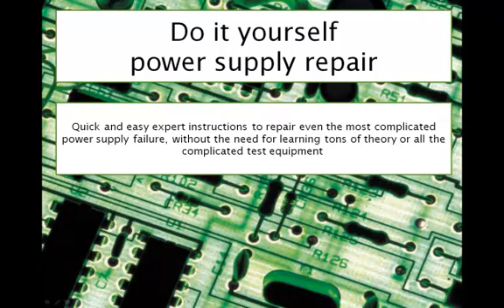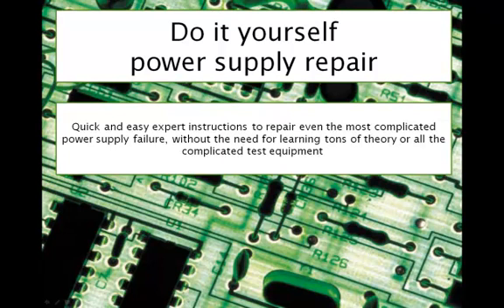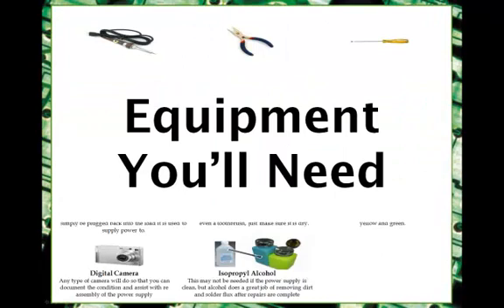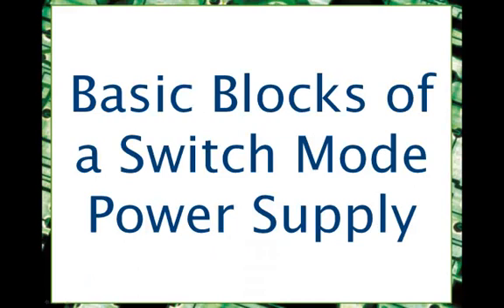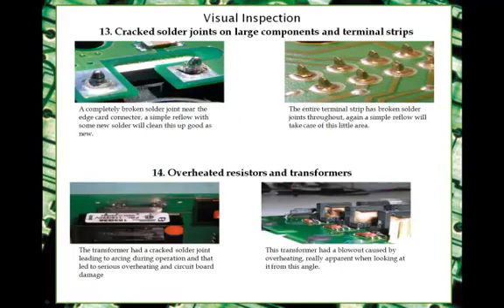Do It YOurself Power Supply Repair Book Overview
- Quick and easy expert instructions to repair even the most complicated power supply failure, without the need for learning tons of theory or all the complicated test equipment.